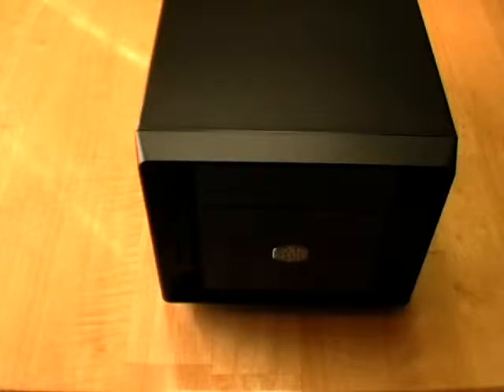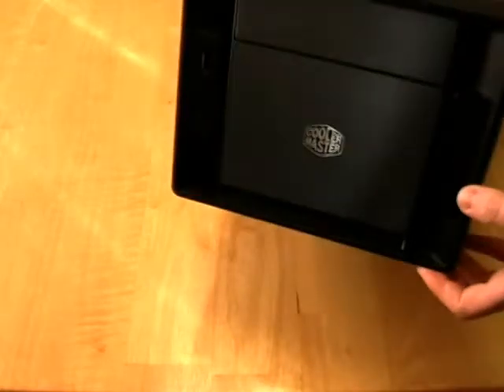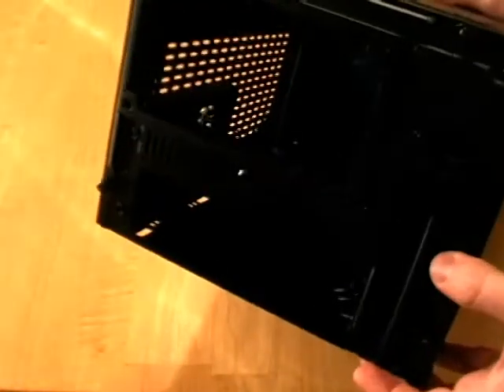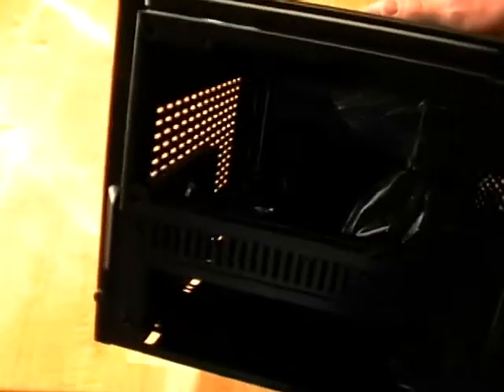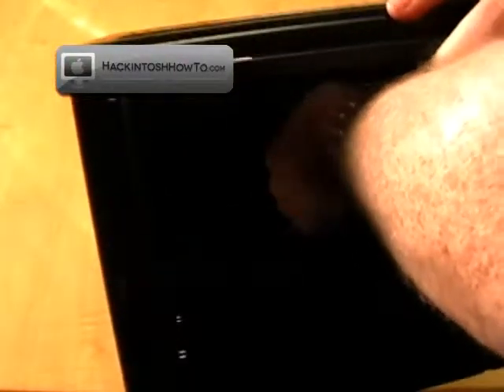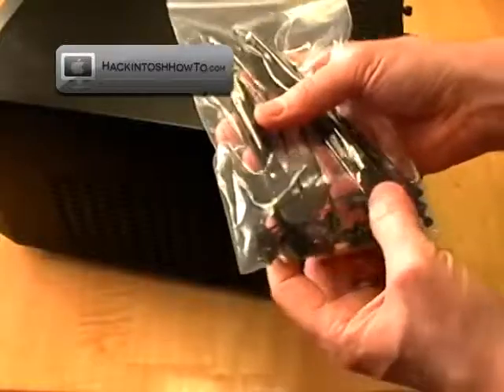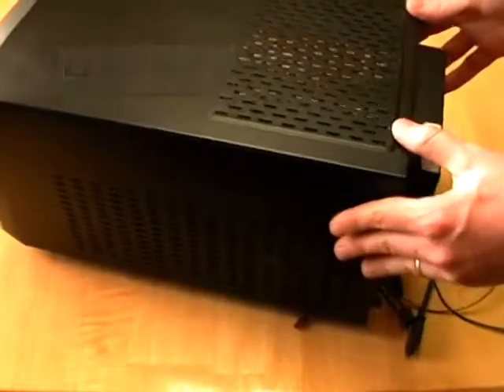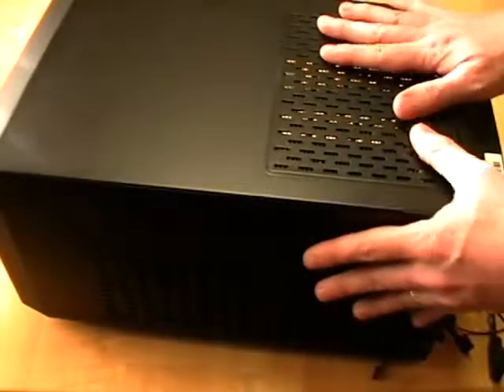Building a Mini Deluxe Hackintosh | Start Out by Removing Case Wires | Step 1 of 25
This is the first video of an entire series to walk you through building a "Mini Deluxe Hackintosh."  If you are interested in building this Hackintosh, you can purchase the same exact parts and follow each one of the steps in this series to take all of the guesswork out of the process.  Here is a link to the exact build shown in this series: